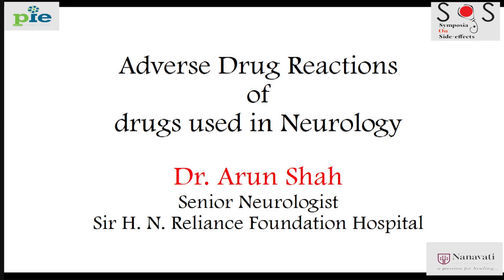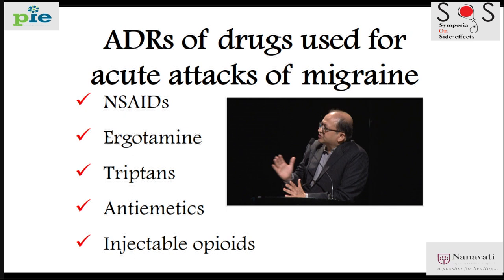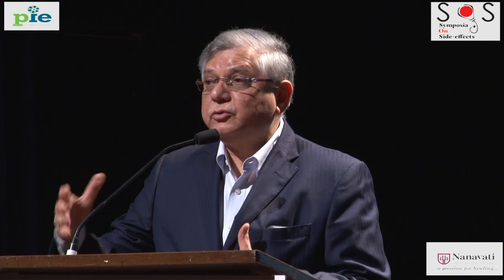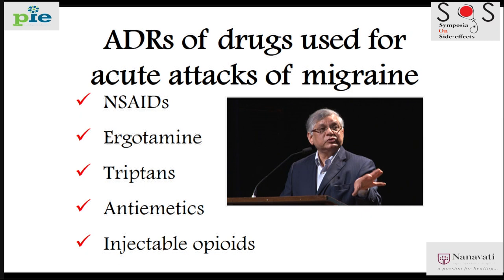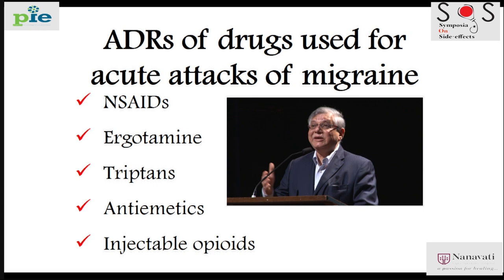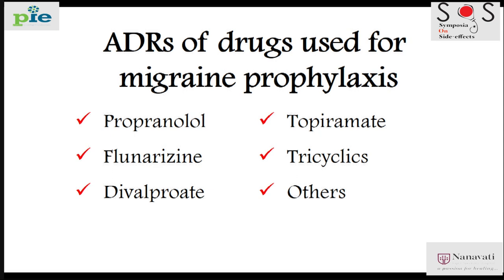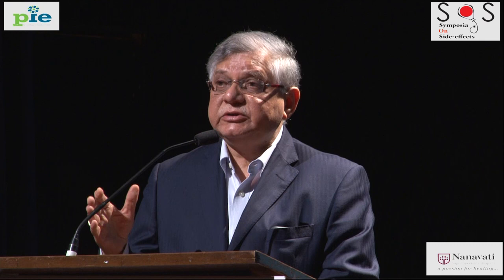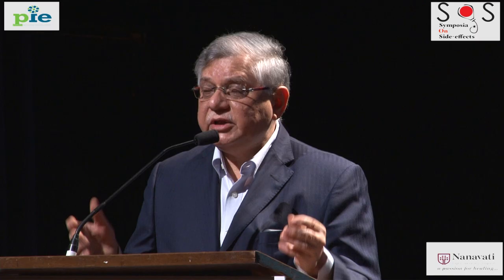SOS 3-Symposia On Side-Effects : Session #2 : 3/3 ADRs of Neurology : Dr. Arun Shah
Platform for Intelligent Edutainment is happy to announce SOS 3 - Symposia Of Side-effects.
 It comprises of three half-day learning sessions on adverse drug reactions (ADRs) in outpatient medicine.

The USP of PIE is that it presents education in an entertaining fashion. In keeping with this tradition, each 4 hr session will have 90 minutes games based on Adverse Drug Reactions with prizes galore to be won.

The talks have been curated by Dr.Tushar Shah and Dr. Tushar Maniar. They will be joined by eminent speakers like Dr. Vasant Nagvekar, Dr. Arun Shah, Dr. Rahul Tambe.

SOS 3 - Symposia On Side-effects follows in the footsteps of Symposia on Symptomatology conducted in 2015 and SOS - Eureka conducted in 2017.

The video recordings of these talks can be accessed on YouTube (Platform for Intelligent Edutainment) or on the PIE